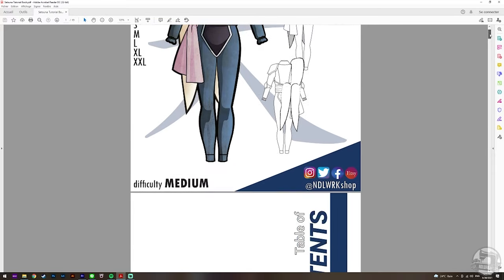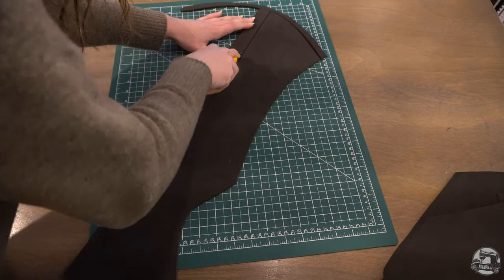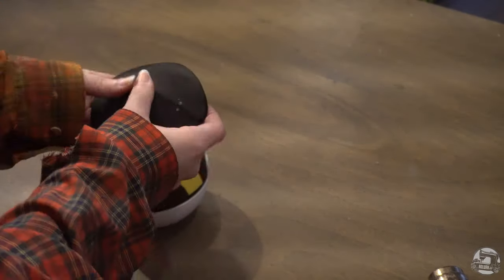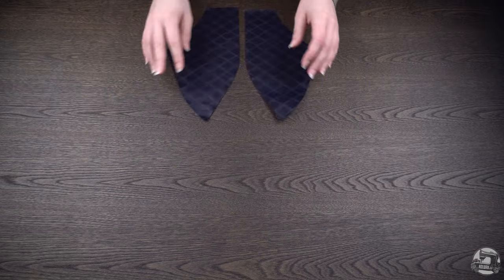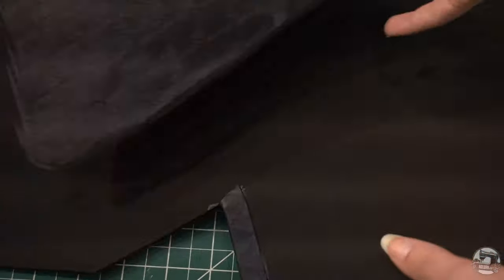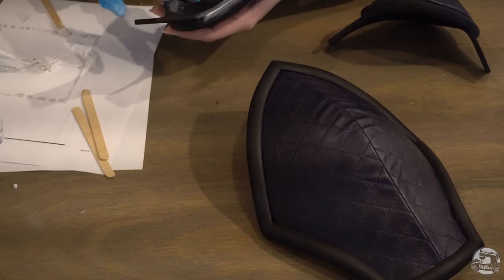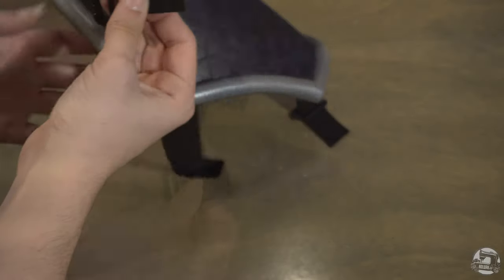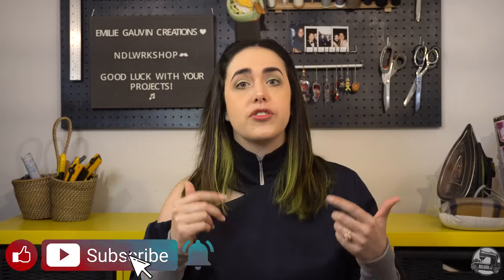STEP BY STEP: Setsuna's Armor from Yashahime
Hey everyone! We're back with a brand new video for our Half Demon series! We'll be back next week with another video tutorial for Setsuna's costume!

➼ Costume made by NDLWRKshop.

➼ Props, wig styling, and shoes were all made by Mira Scarlet.

➼ Here is the link to our store and the product featured:

➼ Photos and Videos shot by:
Mira Scarlet and edited by Emilie Gauvin.

Costume inspired from Yashahime.

Good Luck with You Projects~

Team NDLWRKshop